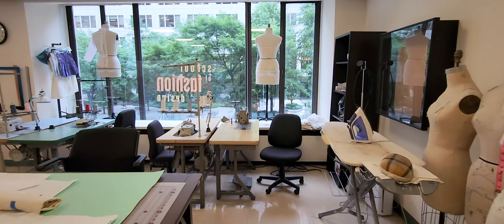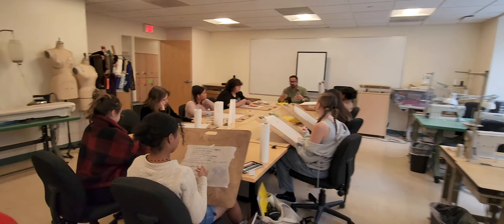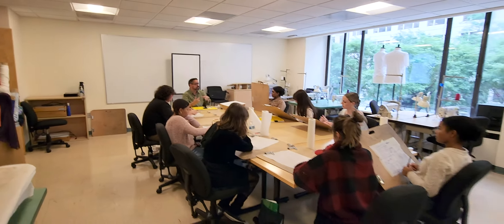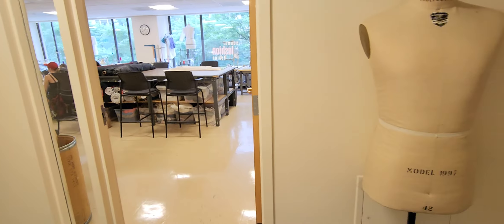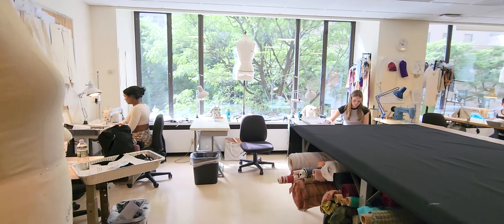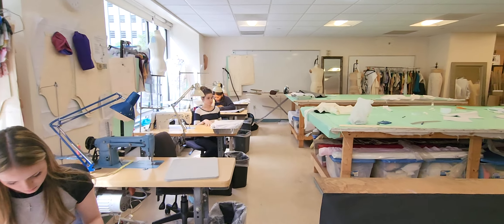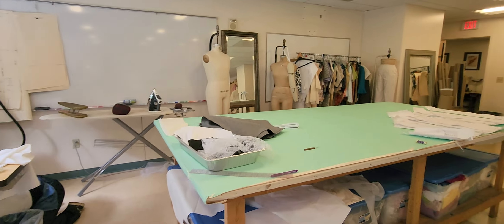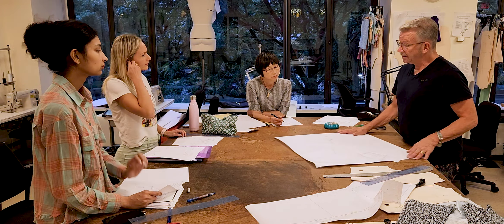Take a Peek Inside the School of Fashion Design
Welcome! Take a peek inside the School of Fashion Design and our studio classrooms. We are located at 31 St James Ave in the heart of Boston. Our bright and spacious studio classrooms are equipped with sketching tables, pattern making tables, industrial sewing machines, dress forms, computers and CAD software, pattern plotters and industrial pattern printers, free fabrics, lockers, and everything else you need to be productive in class. This video also gives a glimpse into one of our sketching classes in session, one of our high school workshops in session, and an informal overview of our sequential curriculum from SFD Senior Instructor Daniel Faucher. Thank you for visiting!